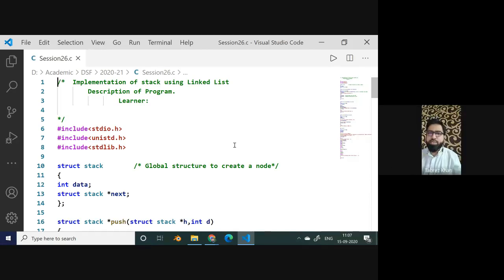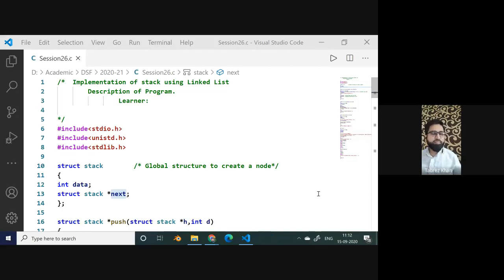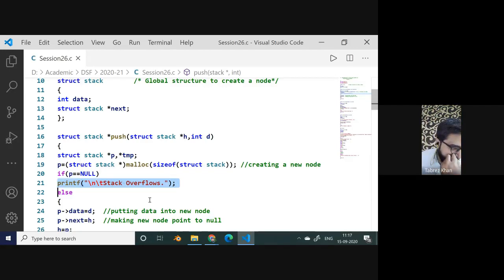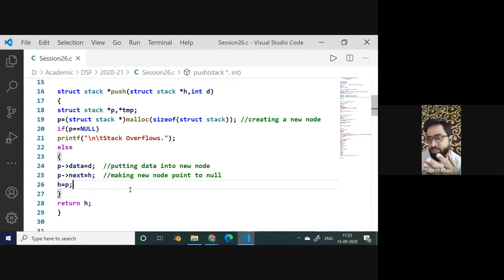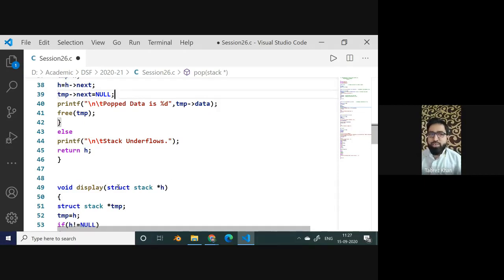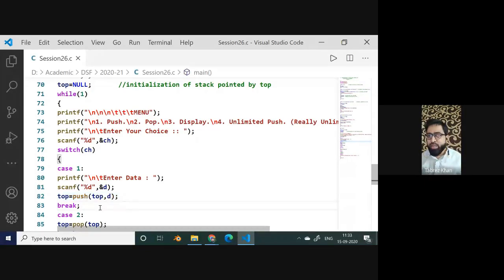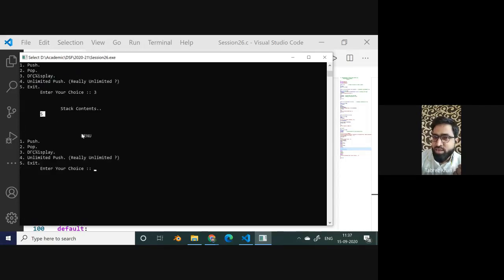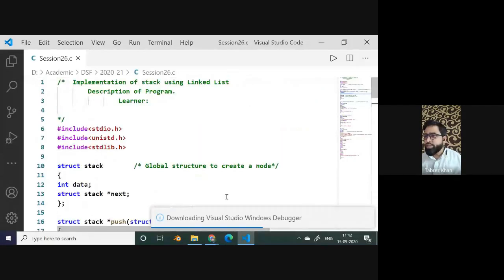Session 26 DS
In this video, you shall learn about the implementation of the stack using a linked list in C.